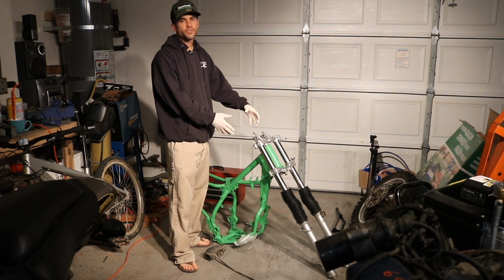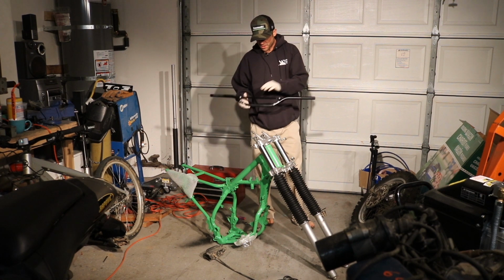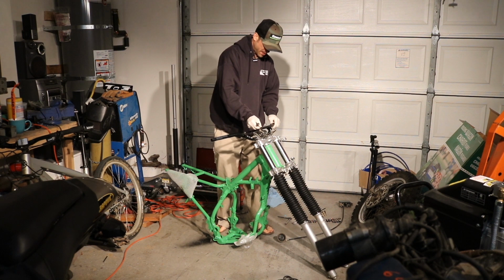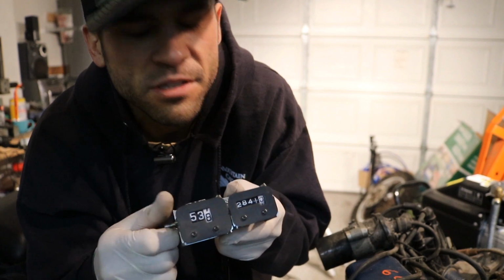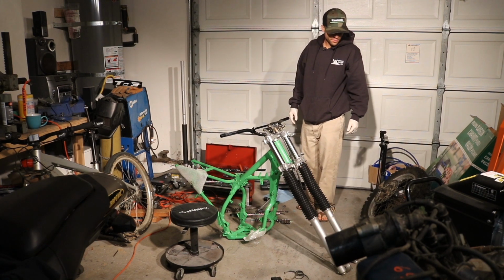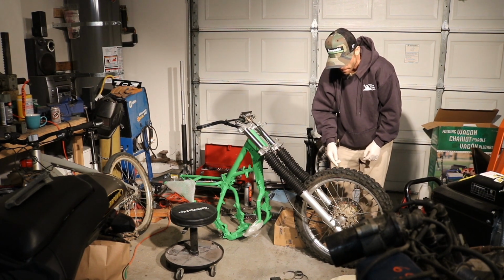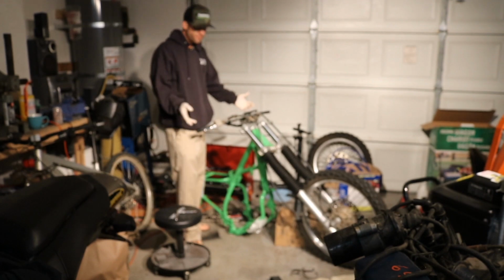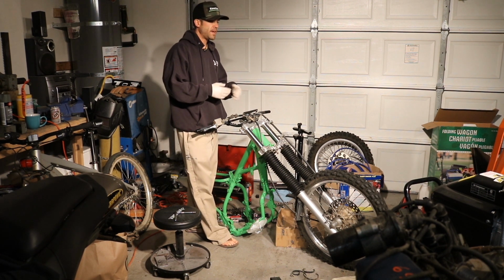KDX Reassembly Begins!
Time has been a premium - I finally begin to reassemble the KDX!

In this video, I start putting the KDX back together. The headset bearings, triples, and fork tubes were previously installed (my GoPro dumped the footage - sorry). I mount the handlebars, front wheel, do some work on the trip computer, and mount the front brake. Not a ton of work gets done - but it's a start!